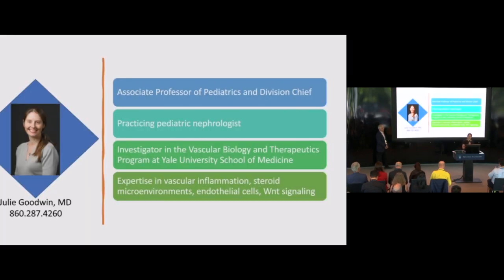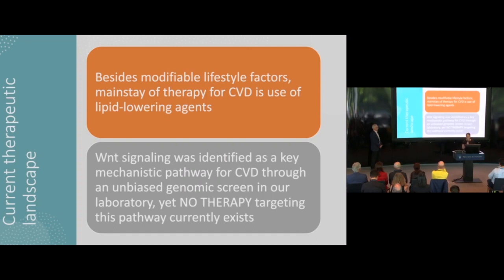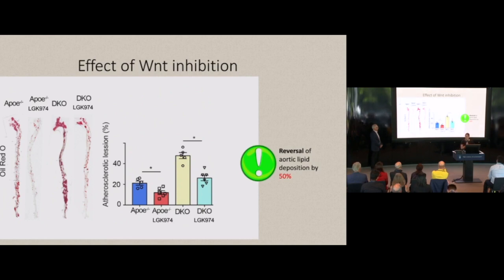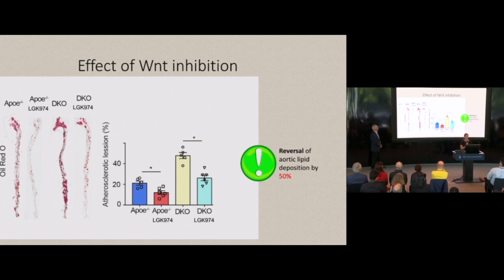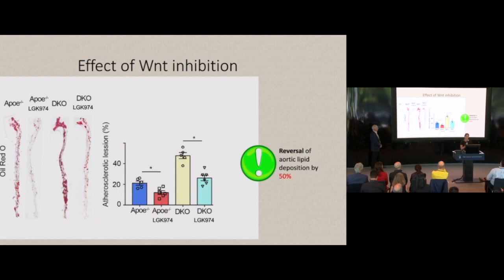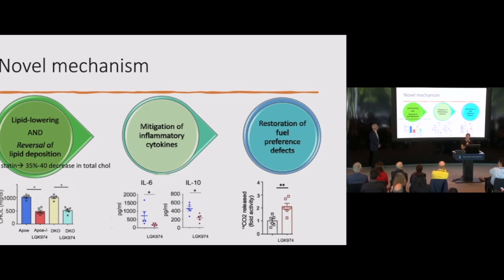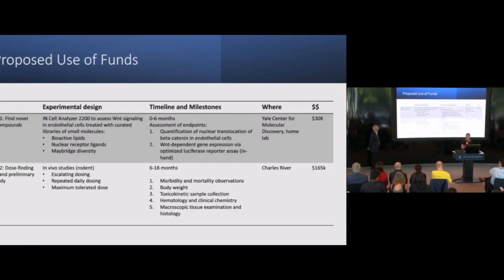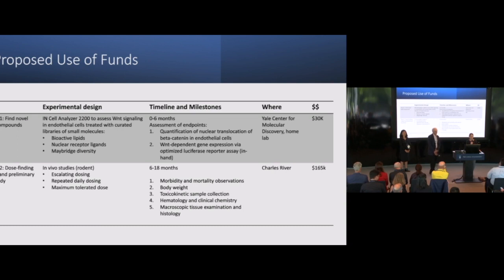Biotech Pitch Julie Goodwin Small Molecule Wnt Inhibitor